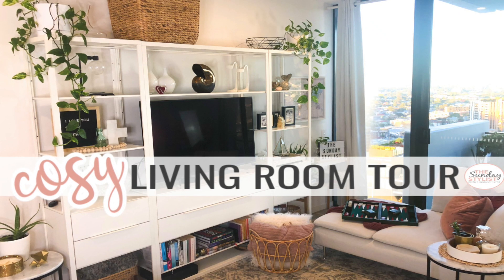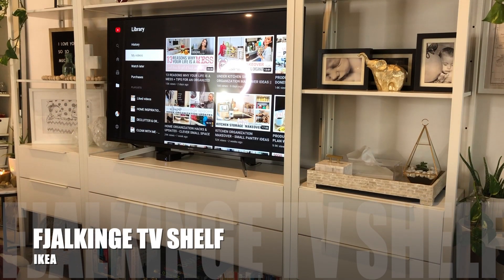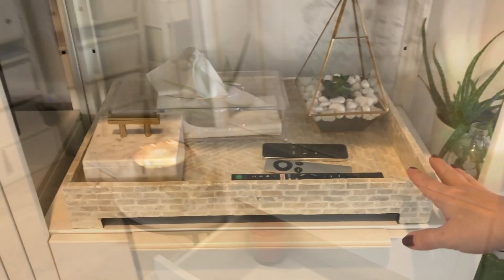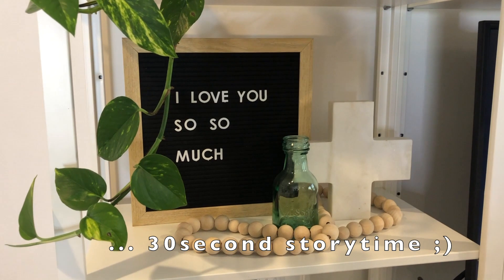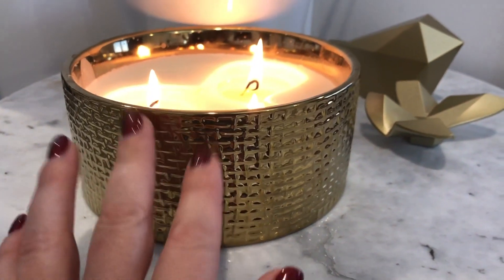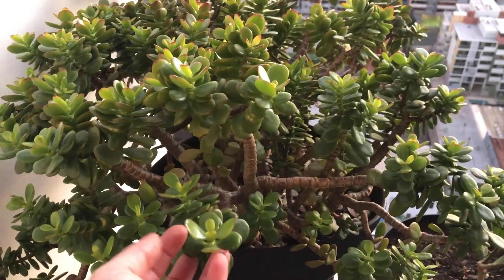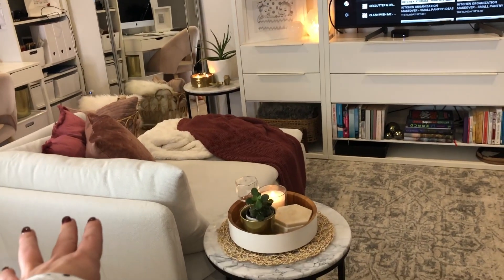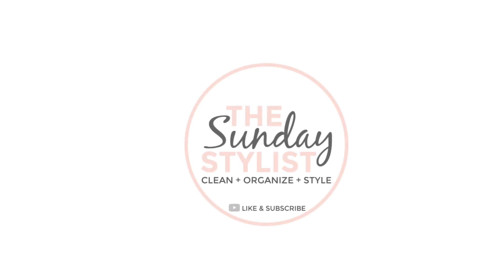COSY LIVING ROOM TOUR || THE SUNDAY STYLIST